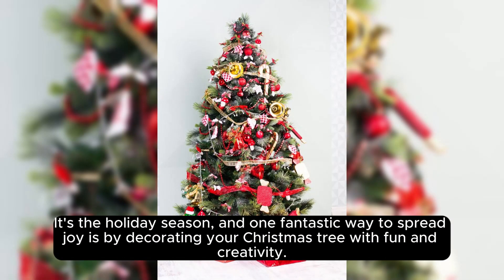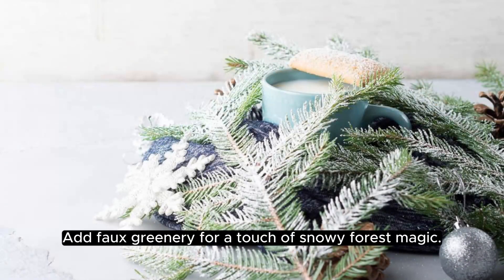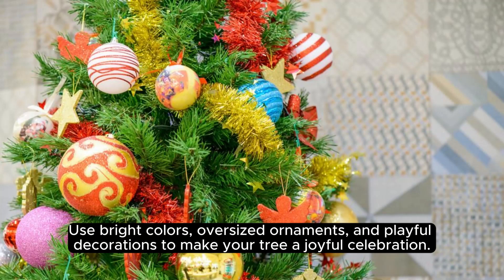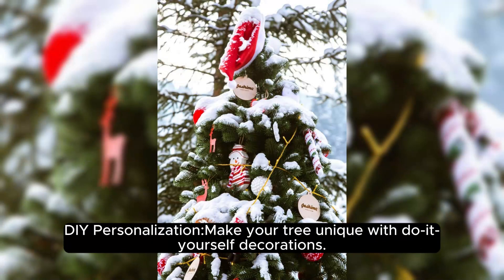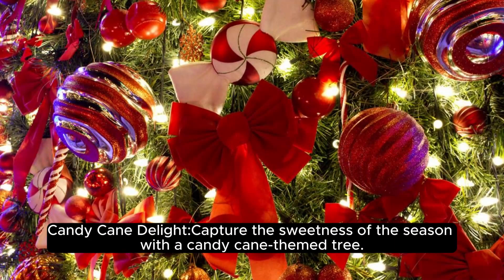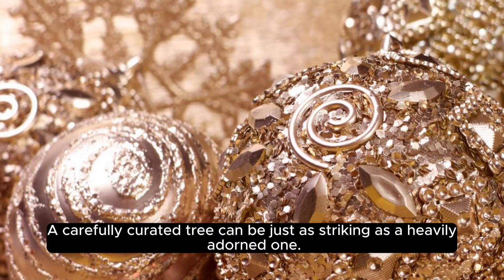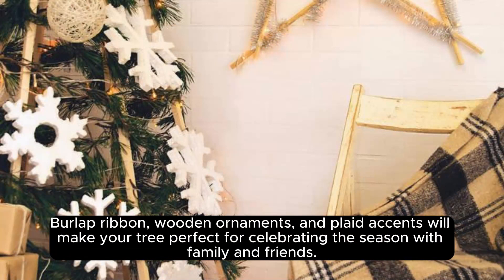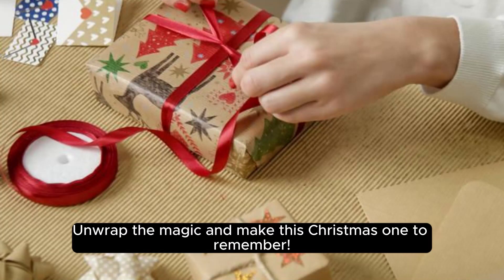10 Easy Ways to Decorate Your Christmas Tree for Holiday Happiness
10 Easy Ways to Decorate Your Christmas Tree for Holiday Happiness

Hey there, and welcome to Story Widee! ▓

What We Do:

With Story Widee, you can dive into a world of fascinating stories and immersive storytelling! You'll find a unique mix of stories here that take you to different worlds and make you feel different things. You can find a wide range of stories on our channel, whether you like exciting adventures, heartwarming dramas, or bizarre puzzles. What to expect:  Tales that will keep you on the edge of your seat will come out of nowhere. Our material is carefully made to keep you interested, make you laugh, and make you want more. Come along with us on this trip; each video opens the door to a new and exciting story.

In Adventure Quests, you can go on exciting trips full of action and tension.

Heartfelt Chronicles:

Feel the kindness of stories that will move you. Mind-Benders: Stories that make you think and are mysterious will challenge your view. 🔔

Staup-to-date:e:

Get the next part of your favorite story right away!

🌈 Follow us on social media to see what's going on behind the scenes, get news, and more! [Add links to social media] 🤝 Come join group. up: You can join the Story Widee family by liking, subscribing, and commenting with your ideas. We really enjoy hearing from you and value your thoughts.

🎉 Thanks for being a part of Story Widee! Thank you so much for your help. Prepare for a wild ride of feelings and thrills. Let's make stories that people will never forget! StoryWidee is a storytelling platform where adventure awaits.